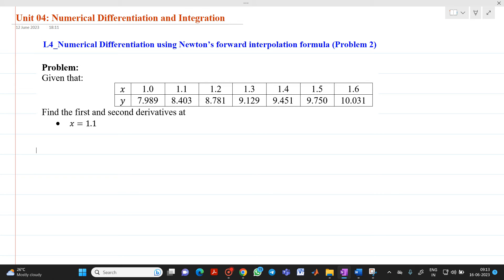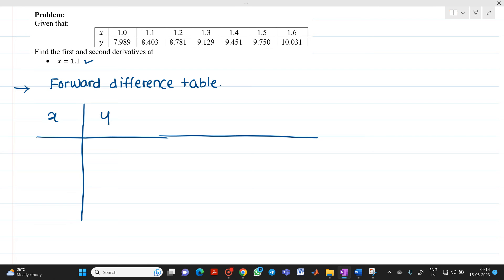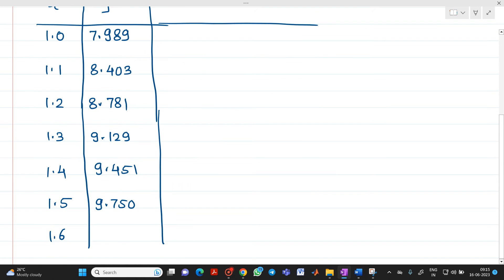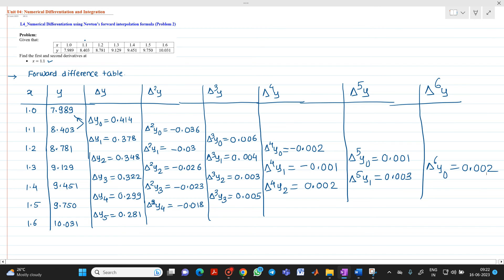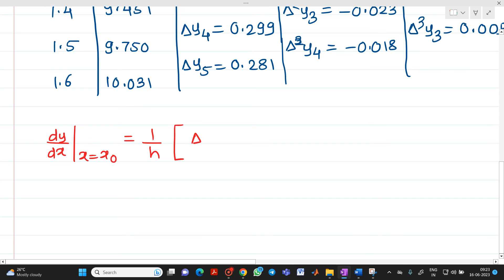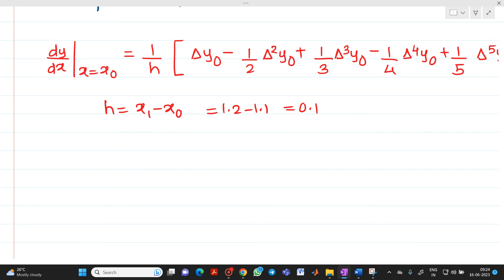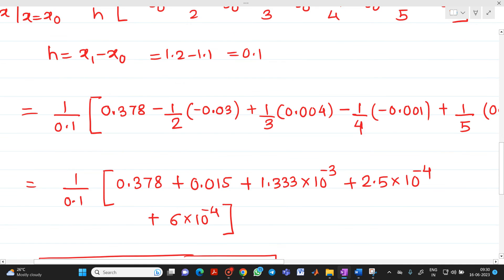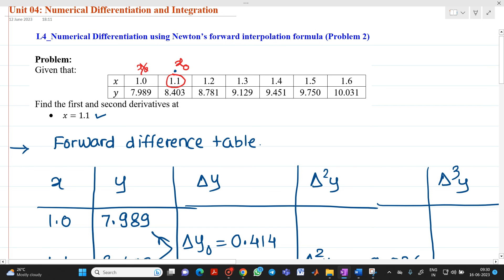L4 Numerical Differentiation using Newton’s forward interpolation formula Problem 2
This video explains how to solve the problem of Numerical Differentiation using Newton’s forward interpolation formula